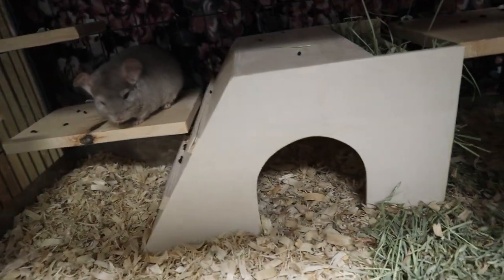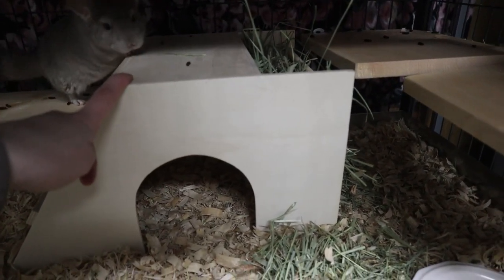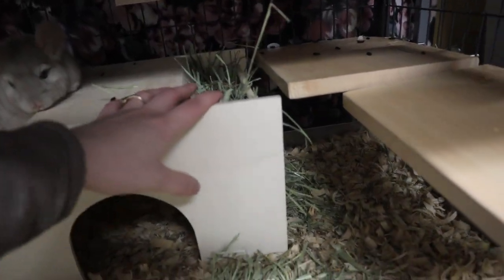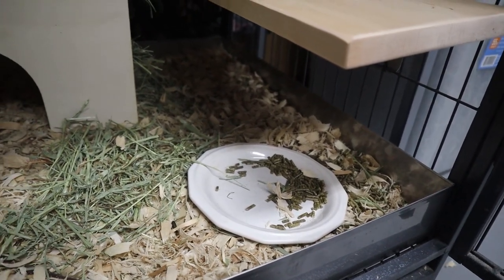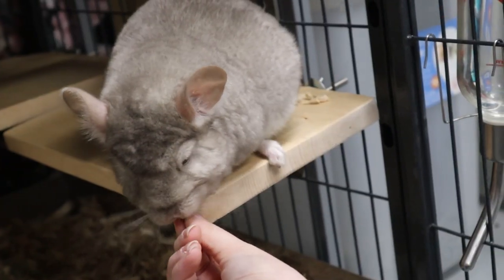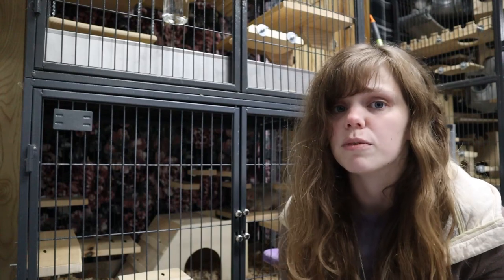BABY CHINCHILLA CAGE TOUR | Baby Chinchilla Care Tips (They Should NOT Have These Things...)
Baby chinchillas have different care requirements than adult chinchillas. So, In this video, I give you a baby chinchilla cage tour and all of my young chinchilla care tips

These baby chinchilla care tips apply to any chinchilla under the age of 6 months old. Pet chinchillas at this age are clumsy, hot, and sugar-crazed. So there are some care requirements that differ from adults that must be followed

FREE CARE GUIDE WITH ITEM RECOMMENDATIONS:

After watching this video, don’t forget to download your chinchilla care guide! Don’t be fooled by misinformation on the internet or even in the PetSmart chinchilla care guide or the Petco chinchilla care guide. Get all the CORRECT information right HERE:

PRODUCTS SHOWN IN THE VIDEO:

CAGE:
Ferret Nation Cage Single Unit
Ferret Nation Cage Double Unit
Ferret Nation Cage Add-On Unit

Aspen Wood Shavings

Kaytee Lava Ledges